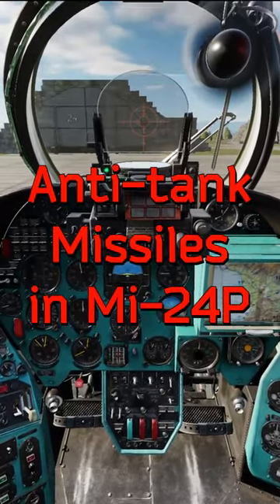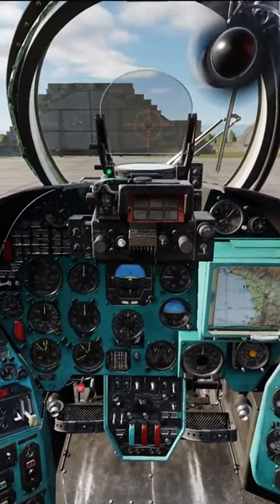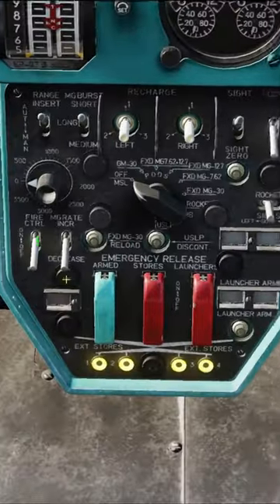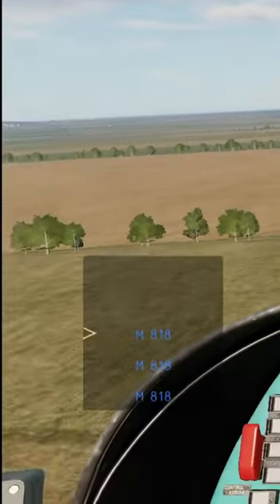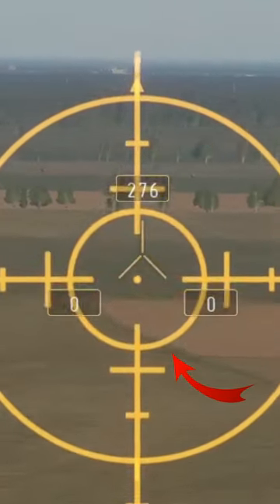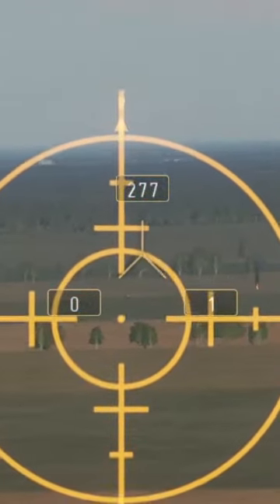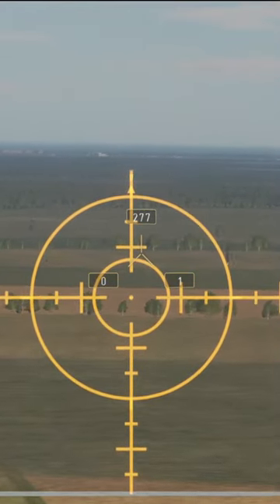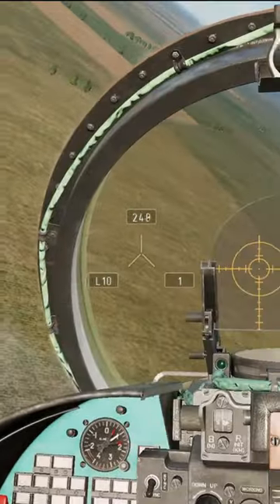DCS Tip: Firing the AT-6 Shturm in Mi-24P